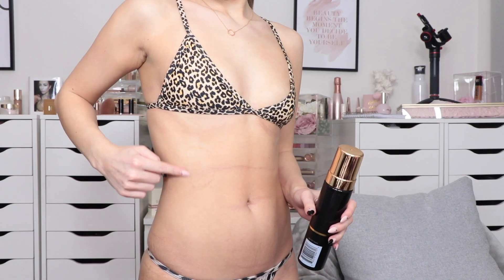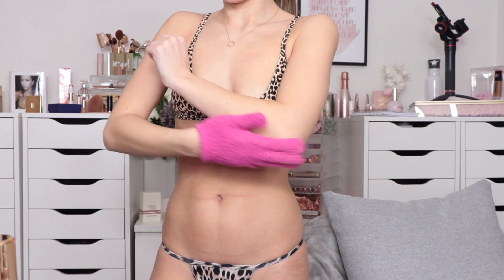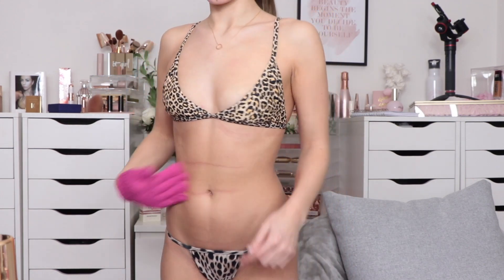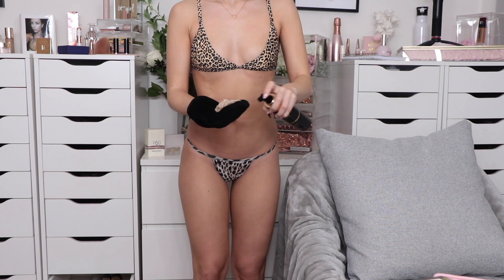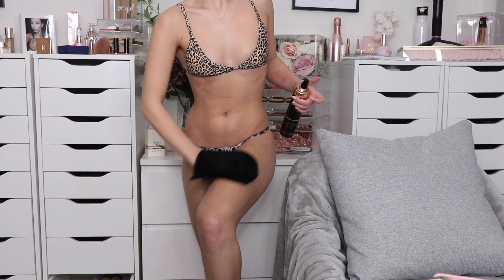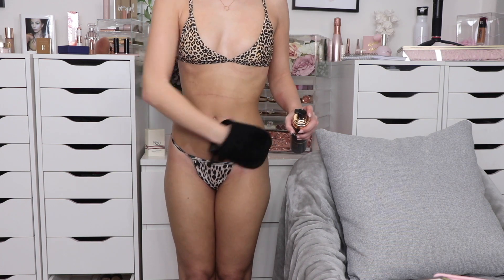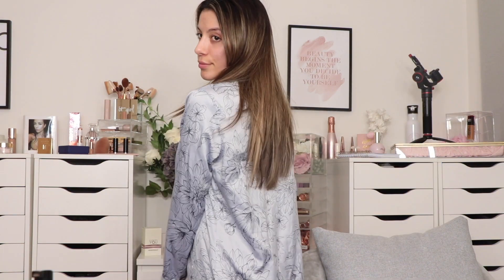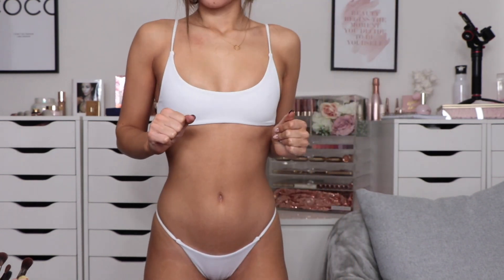BEST TANNING FOAM | YOU NEED TO TRY THIS ✪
BEST TANNING MOUSSE - UPDATED TANNING PRODUCT IVE BEEN USING AND LOVEING!

Tanning Mitt -
Liquid Gold Mousse -

E D I T O R ♡

ME

Love Amy xx